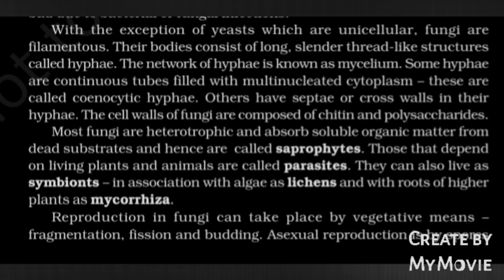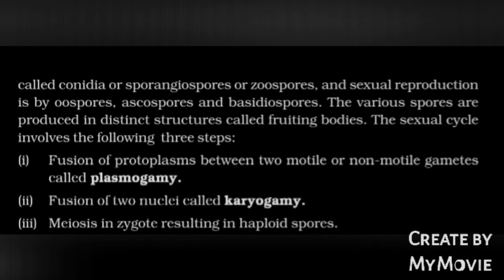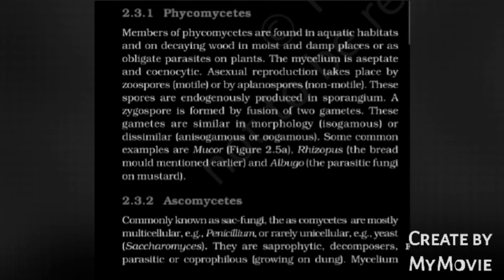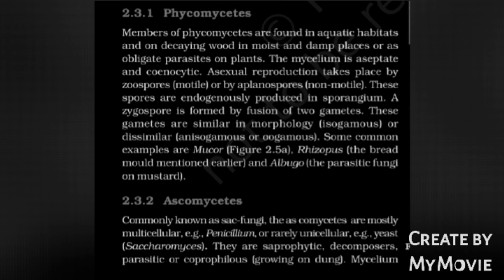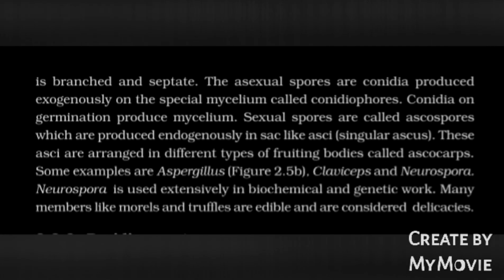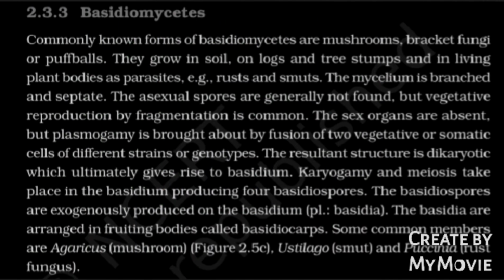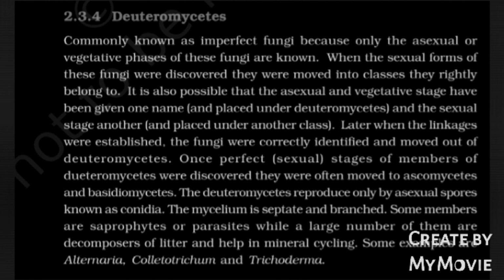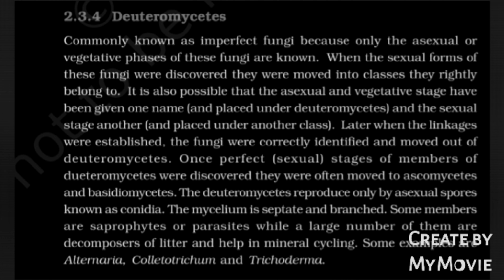biological classification 2.3 biology ncert audio book